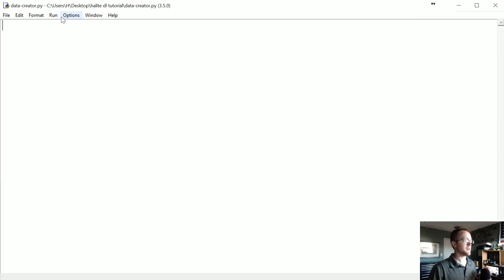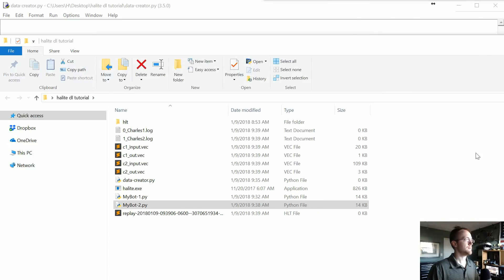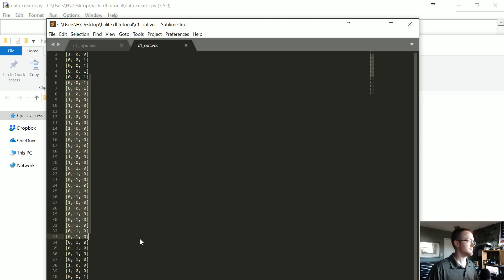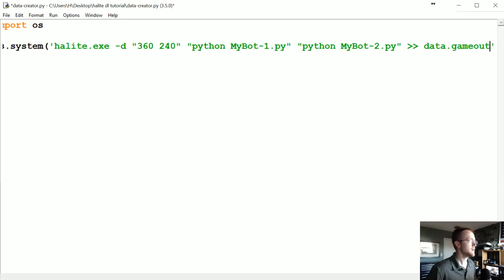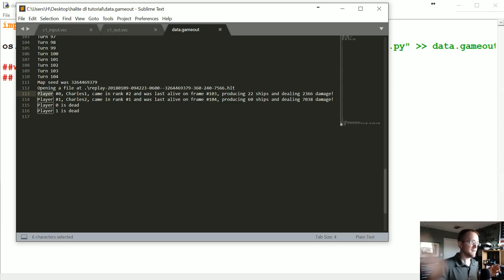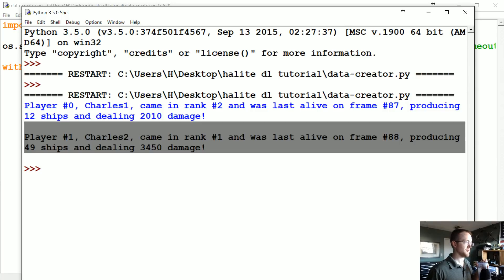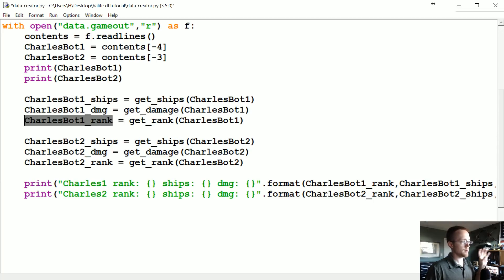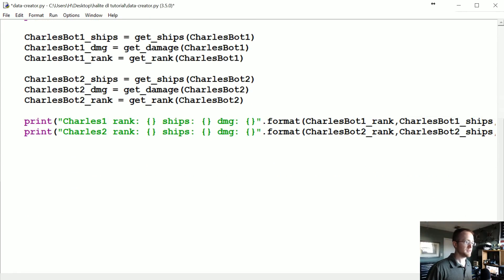Training Data - Halite II 2017 Artificial Intelligence Competition p.5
Welcome to the next part of the deep learning with Halite II tutorials. In the previous tutorial, we created an example bot that just chooses randomly between mining empty planets, mining our own planets, and attacking the enemy. In this tutorial, we're going to write a script to automatically play games with this bot versus itself, and then we'll take just the moves of the winning player, saving them as training data for an AI.